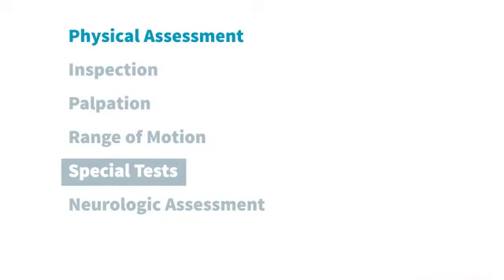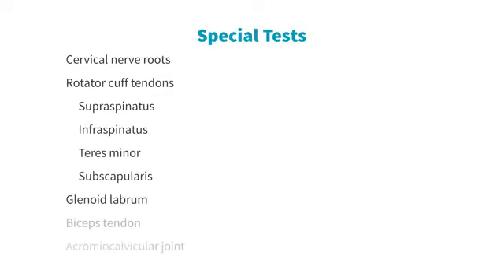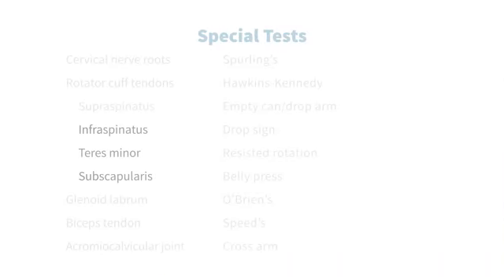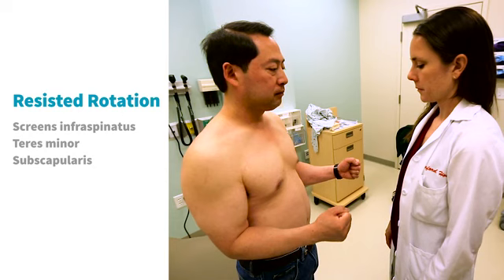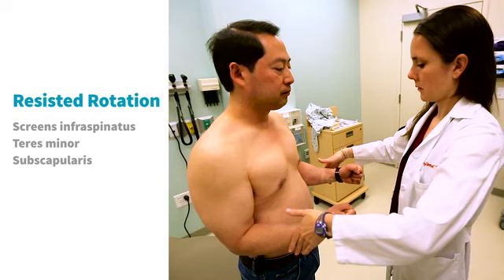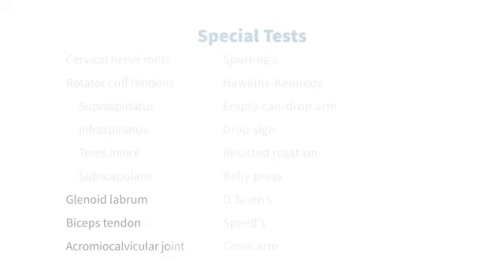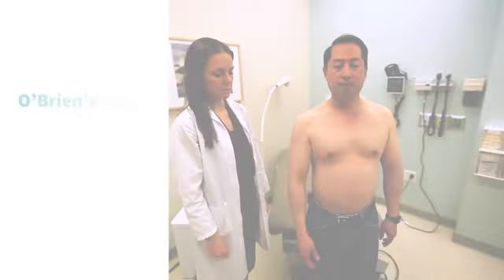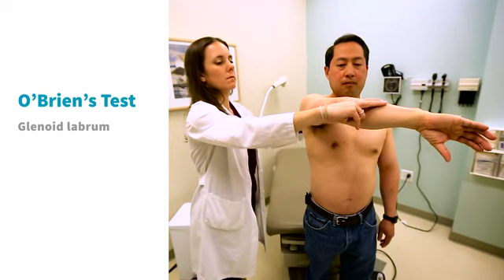어깨의 검사법 ㅣ Special Tests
자연안에 한의원 해운대 (해운대 장산역 3번출구)

'강남 자생한방병원 출신 한방재활의학과 전문의' 대표원장과 한의사협회 인증 추나요법 교육을 이수 완료한 3인의 남녀 한의사의 진료

'해운대 백병원', '해운대 부민병원', '효성시티병원', '메트로 척추병원', '365하하병원' 정식 진료협력의료기관. '산업재해공식지정병원-산재'

※ 의료진 이력 모음
- 강남 자생한방병원 한방재활의학과 전문의
- 가천대학교 한의과대학 교수
- 국내 최다병상 (204병상) 청연한방병원 병원장
- 자생의료재단 척추관절연구소 연구원
- 청연 의학연구소 소장 & 부소장
- 한방재활의학과 학회 이사 / 평생회원
- 100여편의 주요 논문 실적 (Impact Factor 10.334인 SCI급 Pharmacological Research 학술지 게재)
- 한의사협회 인증 네이버 지식in 상담 한의사
- 평창 올림픽 공식 주치의
- 광주 세계 수영 선수권대회 공식 주치의
- 김연아 아이스쇼, 홍명보 자선축구경기 주치의
- SBS 생활경제뉴스, KBS 생로병사의 비밀, MBC 닥터M, YTN등 다수 출연

※진료과목
 관절통증 / 목,허리 급만성 통증 / 디스크 협착증
 체형교정 / 일자목 거북목 / 일자허리 / 추나요법
 교통사고 비수술 재활 / 교통사고 수술 후 재활
 다이어트 진료 (총 5단계 치료단계 )
 암성통증 / 항암부작용치료 / 항암면역치료 / 고주파
 피부질환 / 대상포진 / 구안와사 / 소화기질환
 공진단 / 경옥고 / 녹용보약 / 갱년기 / 재활치료

※비수술 척추관절 치료, 교통사고 진료
- 근거중심의학을 바탕으로한 합리적 의학적 진료
- 상급병실료 없는 1 & 2인실로만 구성된 쾌적한 환경
- 정형외과 연계병원을 통한 X-ray, CT, MRI, 초음파 검사 시행
- 추나용 교정기기 영일엠 라파엘 707 최상위 트림 보유
- 스파인엠티, 수치료기 등 다양한 물리치료 시설

※체질 맞춤 다이어트
- 의지력이 강한 타입, 의지력이 약한 타입을 구분하여 맞춤 프로그램
- 체지방 감소, 식욕 저하, 체질개선, 기초대사량 증가
- 체질을 고려한 다이어트 한약 (탕약과 환)
- 3일간 디톡스 치료, 몸을 비우며 내 몸에 맞는 한약의 농도 결정
- 고주파를 통한 심부열지방 융해술 + 지방분해 약침
- 추나요법을 통한 체형교정
- 카카오톡을 이용한 식단관리

※수술 후 재활 입원
- '해운대 백병원', '해운대 부민병원' 진료협력의료기관
- 한방재활의학과 전문의가 직접 관리
- CPM(수동적 관절 움직임)치료 직접 시행
- 비수술 재활, 수술 후 재활로 빠른 회복

※입원/외래진료 대표질환명
 1. 척추 : 목디스크, 허리디스크, 협착증, 척추분리증, 측만증 수술 후 재활. 신경성형술 혹은 시술 후 재활. 압박골절 후유증 재활 (추간판 절제술, 전방 추체간 유합술, 나사못 후방 고정술, 경피적 추체고정술, 인공디스크 치환술, 시멘트 성형술 후 재활)
 2. 어깨 : 회전근개파열, 유착성 관절낭염, 어깨석회성건염, 충돌증후군, 관절와순 파열 수술 후 재활
 3. 무릎 : 퇴행성 관절염 전치환술, 발월상연골 파열 수술, 추벽증후군, 십자인대 파열, 내측-외측측부인대 파열 재활
 4. 팔꿈치/손목 : 손목터널증후군(손저림), 손목건초염(방아쇠수지증후군), 테니스엘보/골프엘보, 팔꿈치 인대파열, 삼각섬유연골복합체 파열, 주상골 골절
 5. 발/발목 : 족저근막염 비수술 재활, 무지외반증 수술, 발목 인대파열 재건술, 아킬레스건 파열 수술, 부주상골증후군, 발저림 족근관증후군 수술 후 재활
 6. 신경 재활 : 안면신경마비 입원집중치료, 뇌졸중 후유증 한방입원치료
 7. 자가면역 재활 : 섬유근육통, 류마티스 관절염, 강직성 척추염 등 입원집중치료
 8. 만성 소화기 증상(기능성, 심인성 위장 장애) 치료 및 생활습관 집중 개선 프로그램